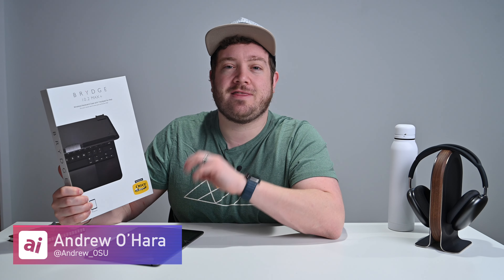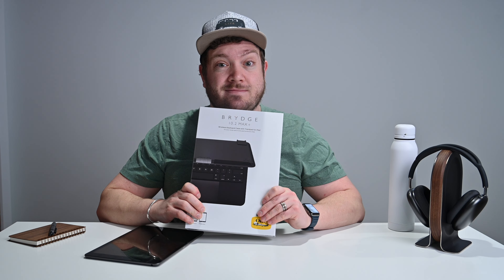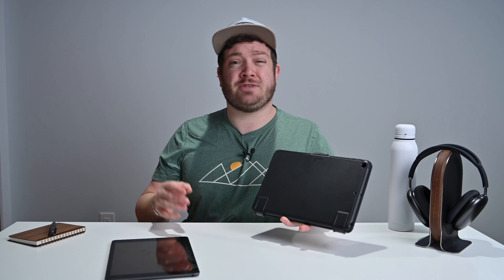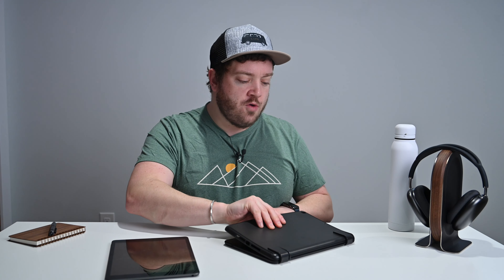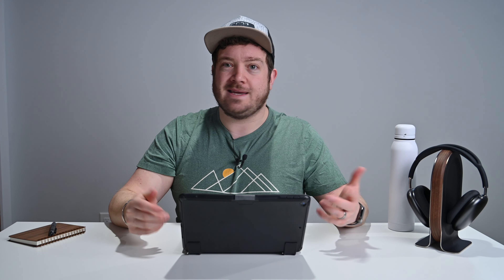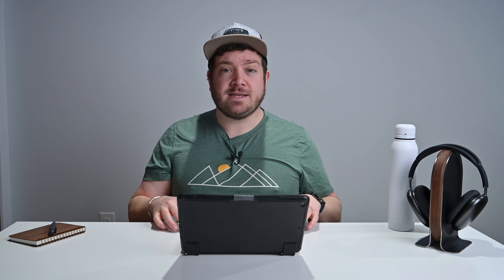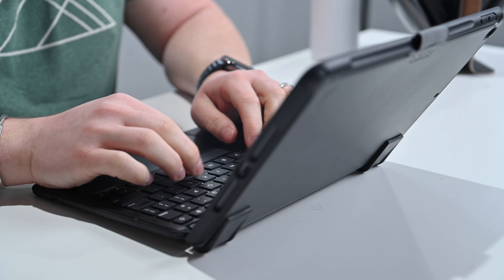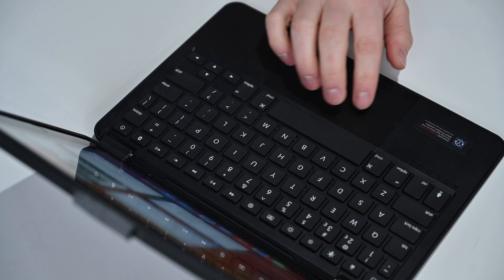Review: Brydge 10.2 Max+ is an OUTSTANDING Keyboard/Trackpad Combo for iPad Users!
The Brydge 10.2 Max+ for 7th and 8th-gen iPad is an outstanding device to boost productivity. It features a large trackpad, an iOS-specific backlit keyboard, and an OtterBox case for added protection.